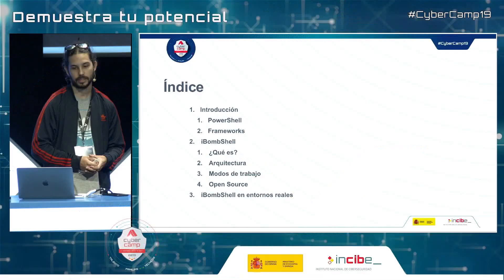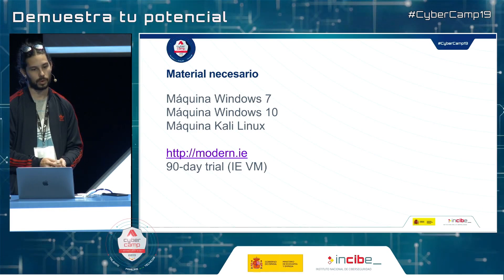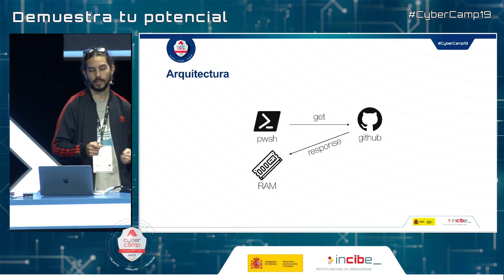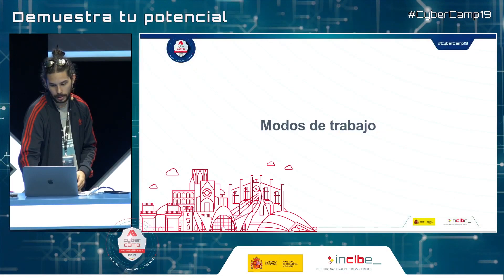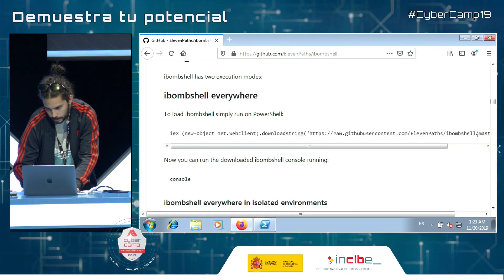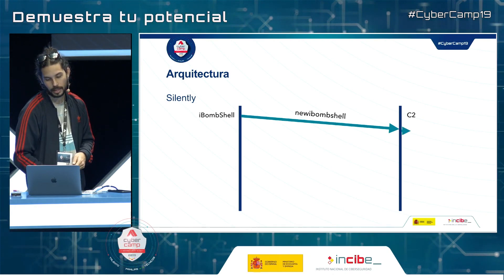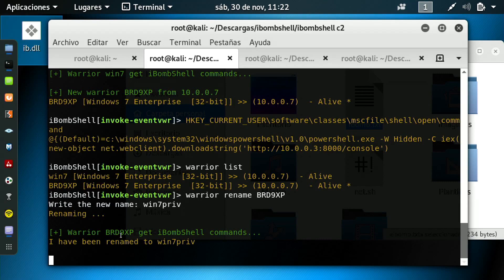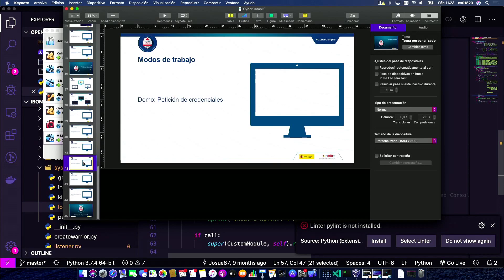Pentesting Hero: iBombShell - Álvaro Núñez-Romero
Technical workshop - Pentesting Hero: iBombShell (CyberCamp 2019)
Álvaro Núñez-Romero Casado (ElevenPaths)

iBombShell tool allows to download to memory different functionalities that a pentester may need in an audit. Two work modes:
- EveryWhere mode allows to have a prompt in any machine and in any moment;
- Silently mode allows to inject an instance of iBombShell during a process of vulnerabilities exploitation for its remote control.

During the workshop there will be constant demonstrations about the different work modes and work with real scenarios, where the iBombShell modules allow different uses such as information collection, password extraction, lateral movement, UAC bypass ... regardless of the operating system you work with.

CyberCamp is the major cybersecurity event that INCIBE organizes on a yearly basis for the purpose of identifying, appealing, managing and contributing to the creation of talent in cybersecurity that can be transferred to the private sector according to its demands. This initiative is one of the tasks that the Trust in the Digital Sphere Plan, included in the Spain’s Digital Agenda, has requested INCIBE to carry out.